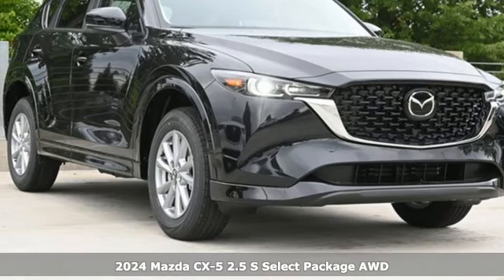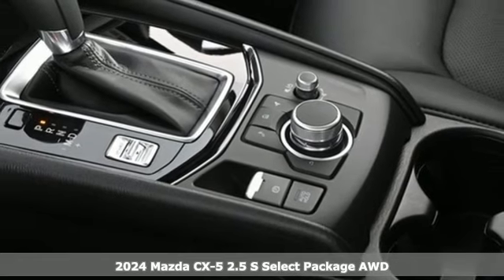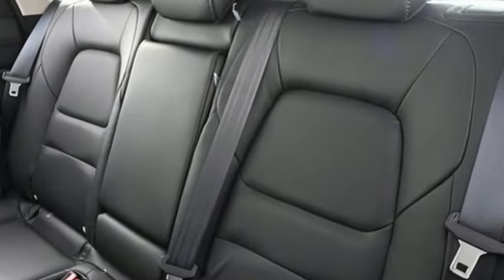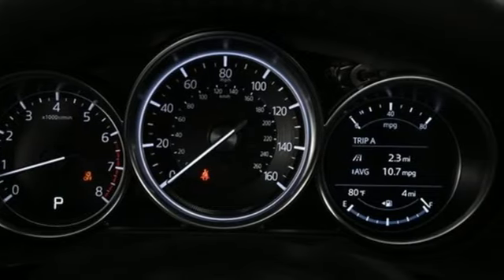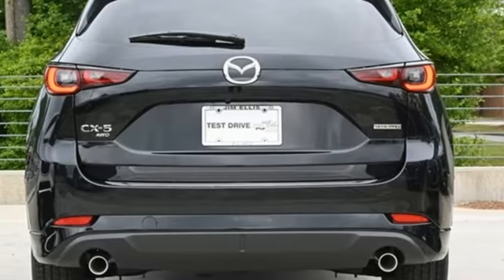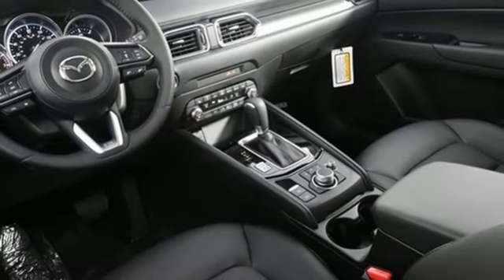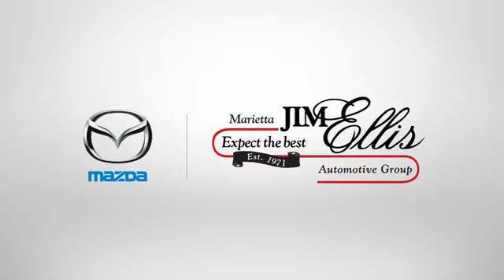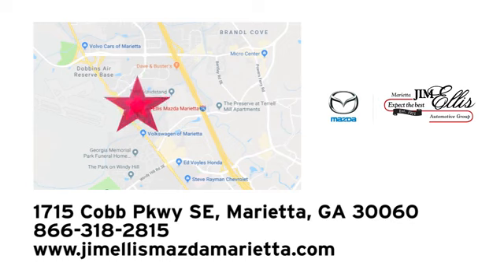New 2024 Mazda CX-5 Marietta Atlanta, GA Z67493 - SOLD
Year: 2024
Make: Mazda
Model: CX-5
Trim: 2.5 S Select Package
Engine: I4
Transmission: 6-Speed Automatic
Color: Black
Interior: Black
Stock #: Z67493
VIN: JM3KFBBL0R0492446

Address:
1141 Cobb Parkway Southeast